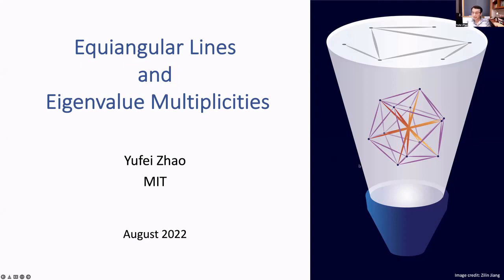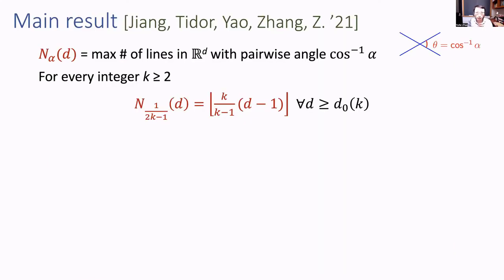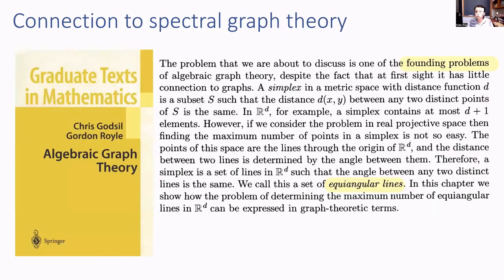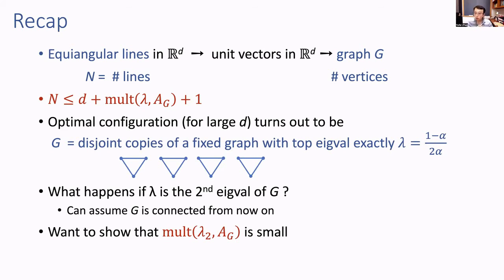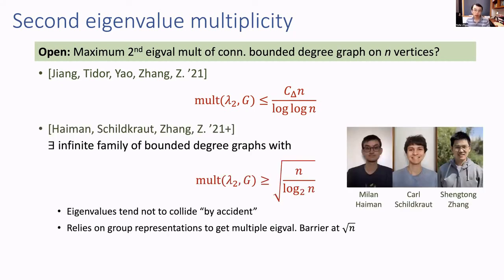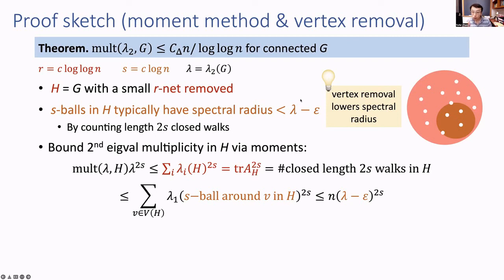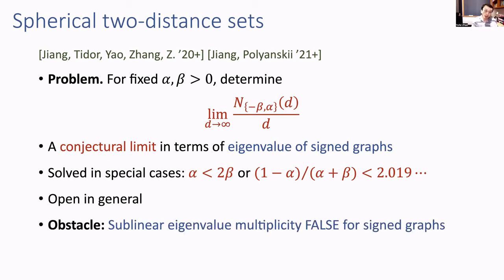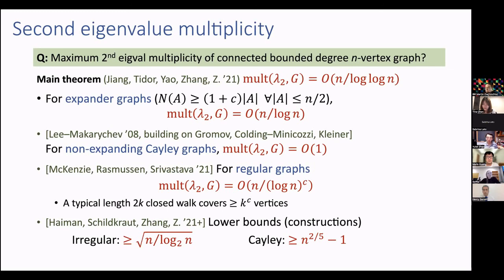AGT: Equiangular lines and eigenvalue multiplicities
Talk by Yufei Zhao.

Solving a longstanding problem on equiangular lines, we determine, for each given fixed angle and in all sufficiently large dimensions, the maximum number of lines pairwise separated by the given angle.